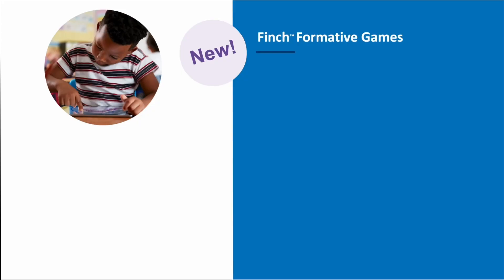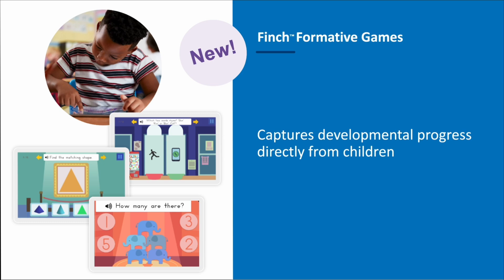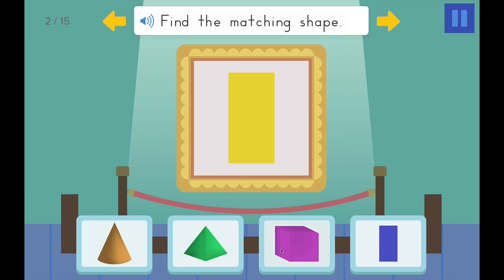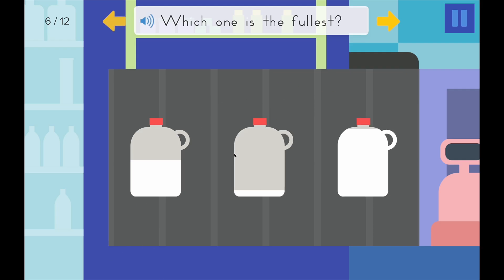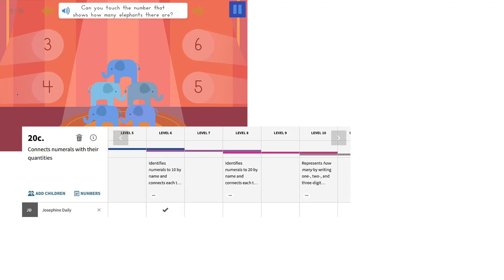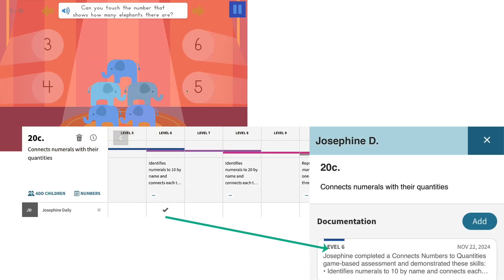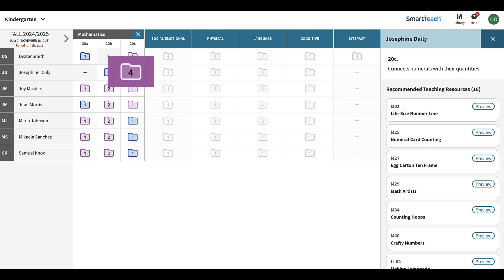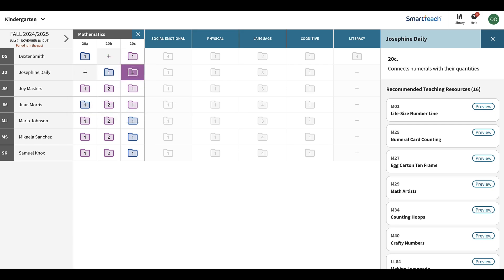GOLDFinch in Action: Game-Based Assessment for Preschool & Pre-K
Finch Formative Games are a comprehensive suite of game-based assessments that capture ongoing developmental progress directly from children in preschool, pre-K, and kindergarten.

Each formative game aligns with an objective from GOLD Objectives for Development and Learning, automatically creating documentation within GOLD, complete with objective alignment, performance levels, and written notes describing the skills children demonstrated while playing.

By connecting Finch and GOLD, teachers gain access to richer, higher-quality data that fuels meaningful insights, specific recommendations, and more personalized instruction all while keeping assessment engaging and fun for children.

Preschool and Pre-K teachers, instructional coaches, program directors, and school/district leaders.

-What GOLDfinch is and how Finch Formative Games work
-How each game aligns to GOLD® Objectives for Development & Learning
-How gameplay creates observation documentation in GOLD (objective alignment, performance levels, notes)
-Ways data informs next-step instruction and family communication